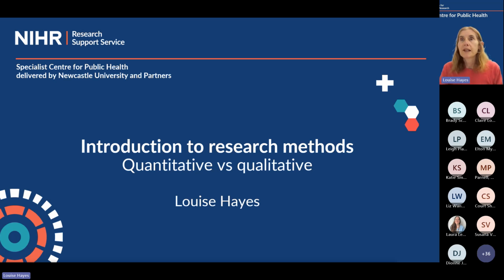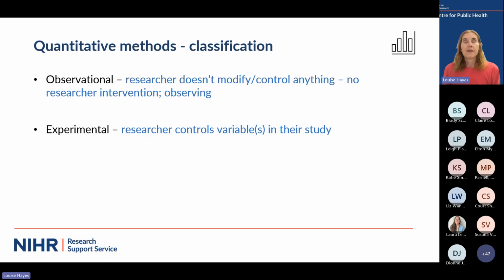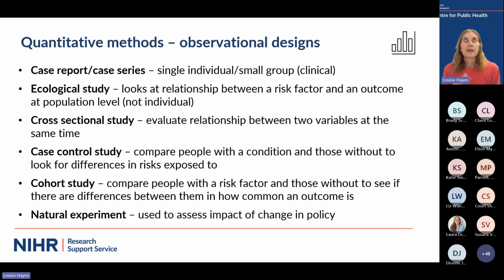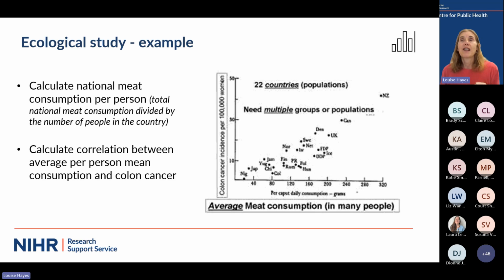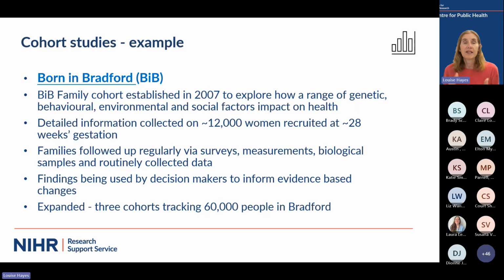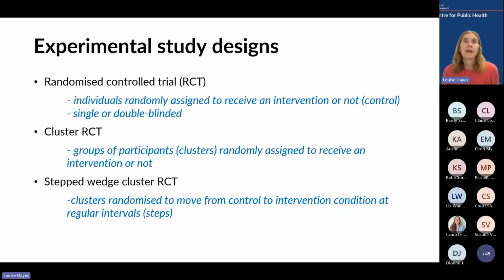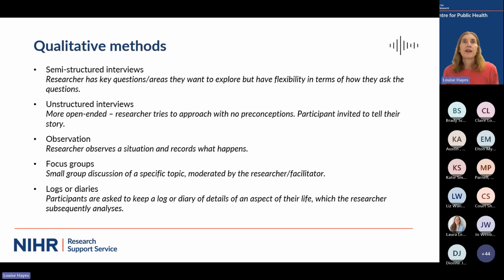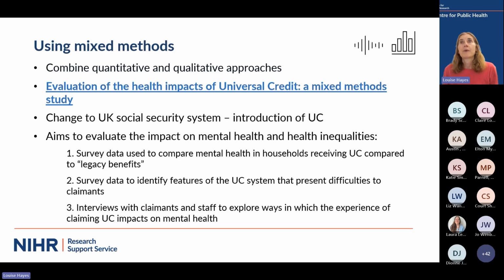Webinar - Introduction to methods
Dr Louise Hayes gives an introduction to the different methods which can be used to undertake research. This webinar is aimed at those in local authorities who are newer to research or thinking about embarking on a research project.